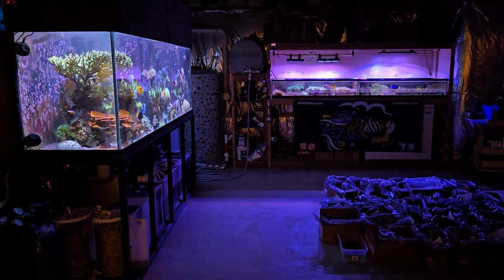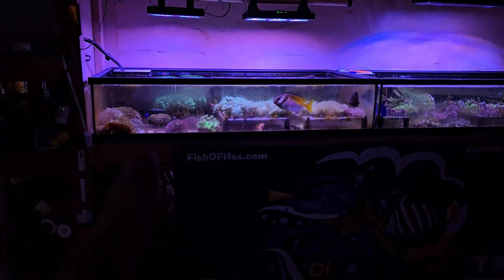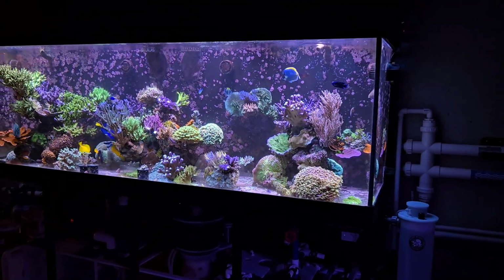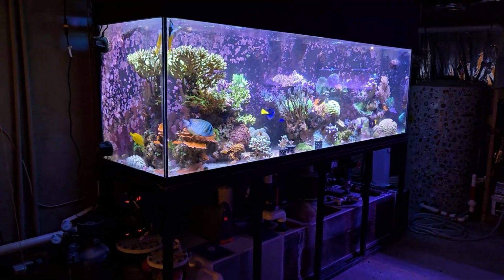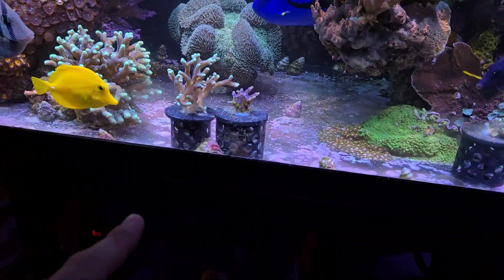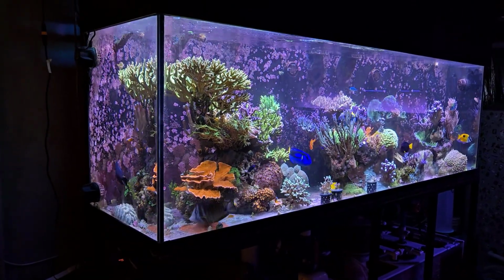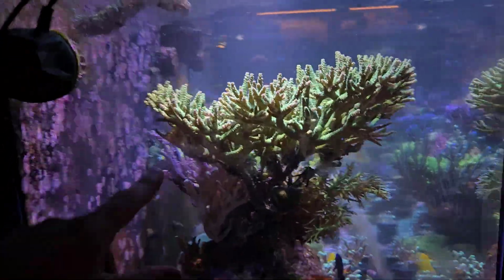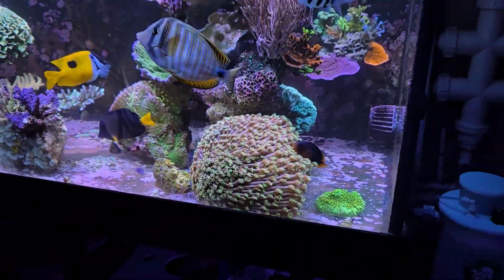I Had To Move Fish Shortly After Starting The Breakdown Of The 300 Gallon Reef